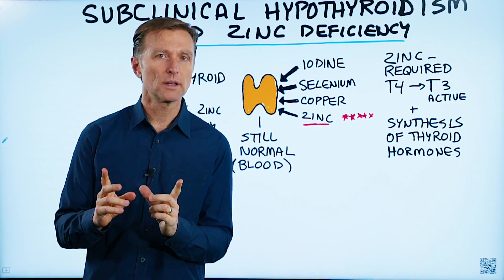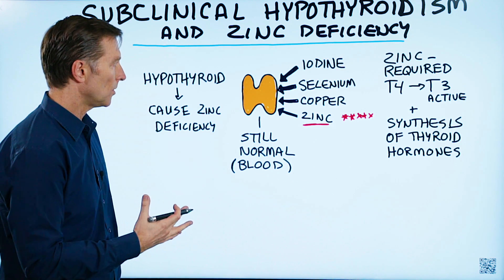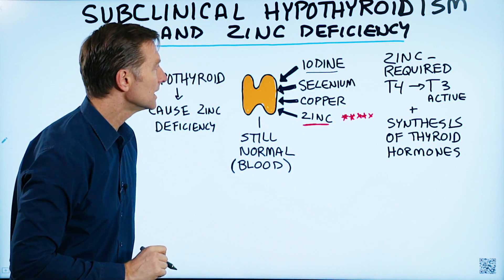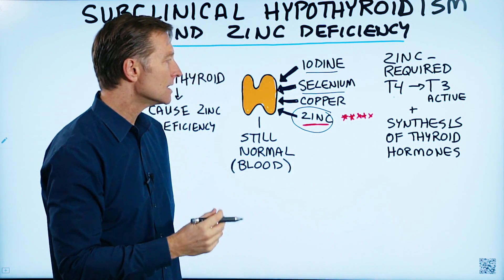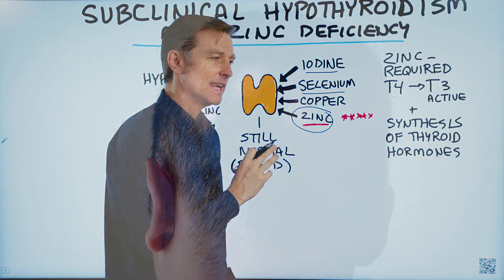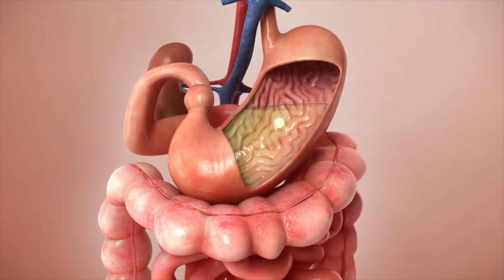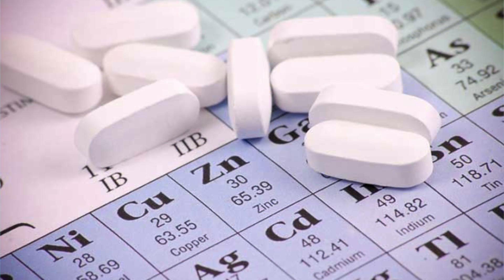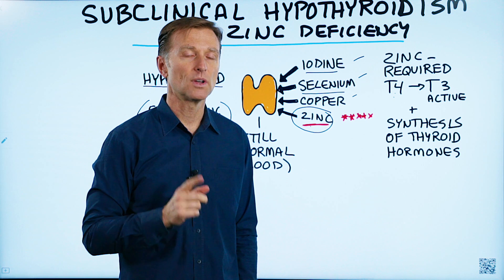Subclinical Hypothyroidism and Zinc Deficiency – Dr.Berg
There is a really important missing factor in subclinical hypothyroidism— a zinc deficiency. Check this out.

Timestamps
0:08 What is subclinical hypothyroidism?
0:27 Trace minerals involved in thyroid function
0:47 The thyroid and zinc connection
1:25 Can having a slow thyroid cause a zinc deficiency?
1:38 What to do

Today we’re going to talk about subclinical hypothyroidism and a zinc deficiency.

Subclinical hypothyroidism is a situation where you have a slow thyroid, but the blood values are still normal. If you’re looking at blood tests alone, you can completely miss this condition.

There are several important trace minerals involved in thyroid function, such as:

 • Iodine
 • Selenium
 • Copper
 • Zinc

Zinc is not emphasized enough. Zinc is not only involved in the conversion from T4 to T3 but, it’s also involved in the synthesis of T4 and T3, as well as the thyroid-stimulating hormone. Without enough zinc, you can’t convert these hormones, and you can’t make thyroid hormones.

Once you have a hypothyroid condition, you’re going to have a hard time absorbing zinc. Having a slow thyroid may actually cause a zinc deficiency.

If you have any thyroid symptoms, don’t forget about zinc. One great way to get more zinc is to consume more shellfish, sea kelp, or take a supplement.

I hope this video helps you better understand how a zinc deficiency may be the missing factor in subclinical hypothyroidism.